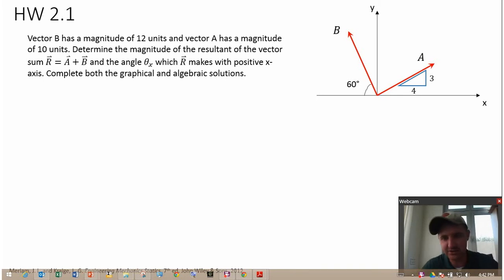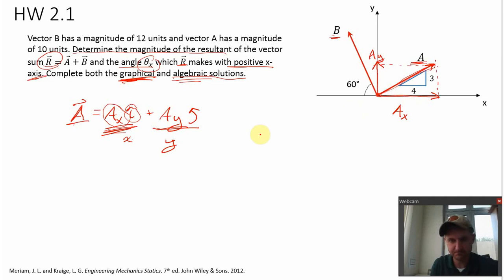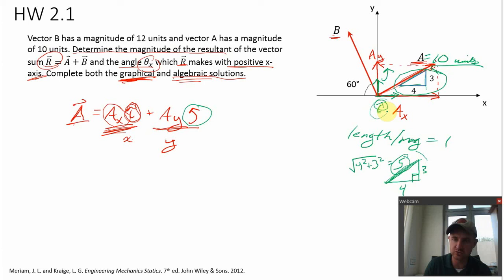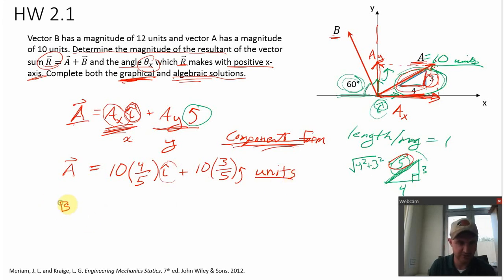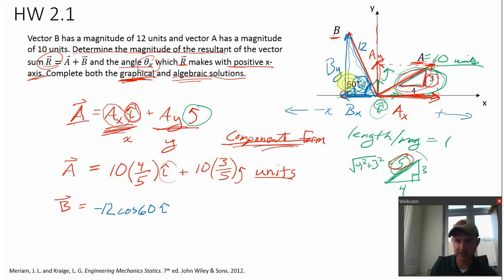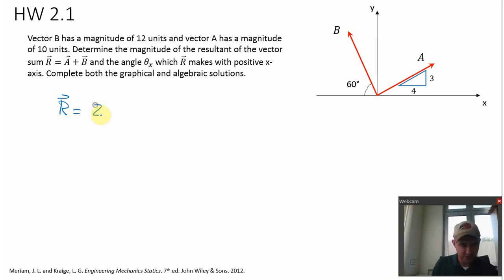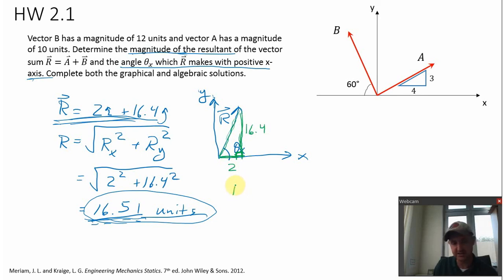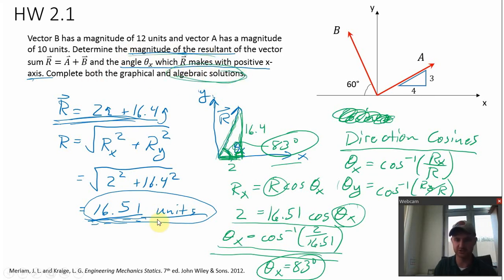Statics - Vector Addition 2D example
Coach Carroll hw 2-1 analytical